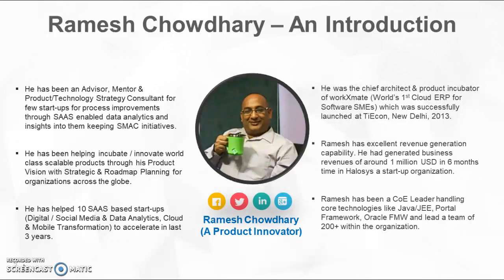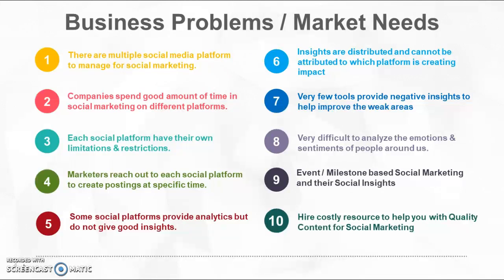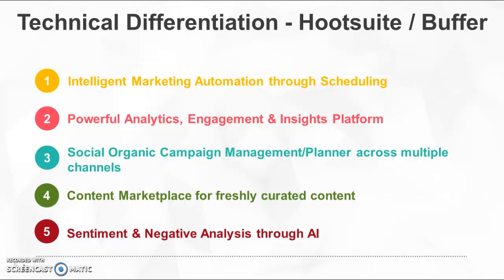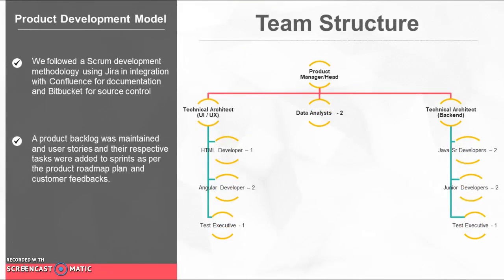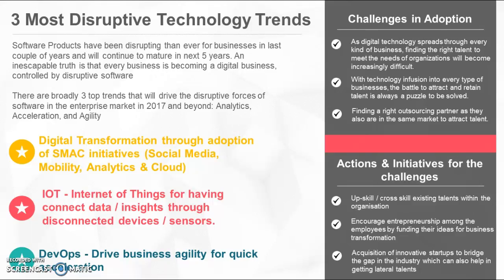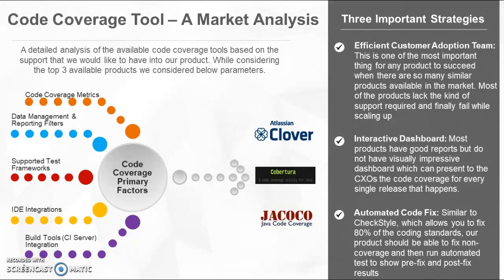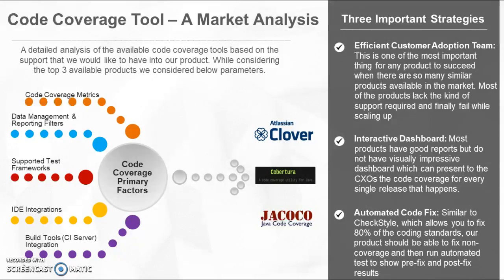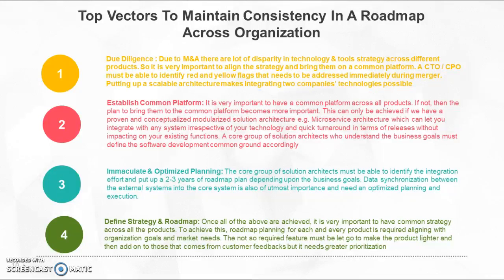Ramesh Chowdhary - Technical Product Director